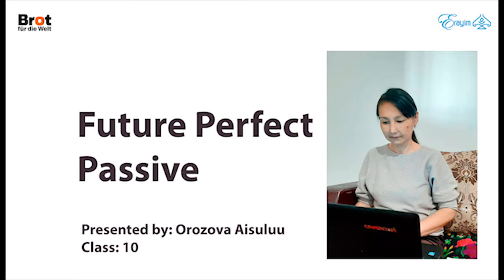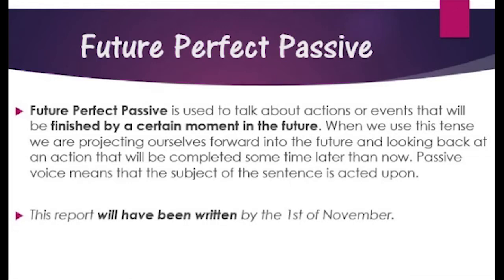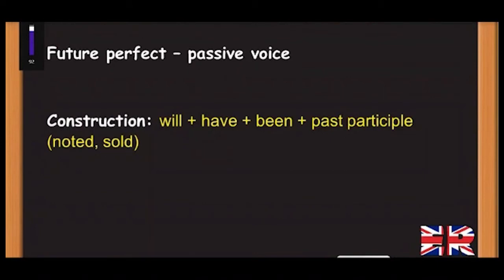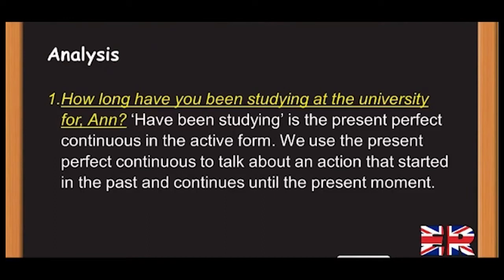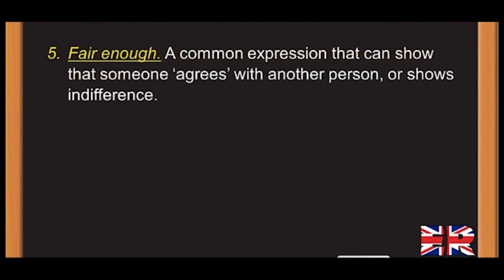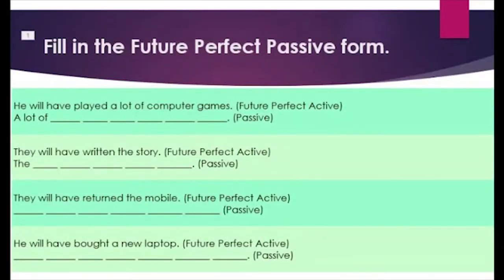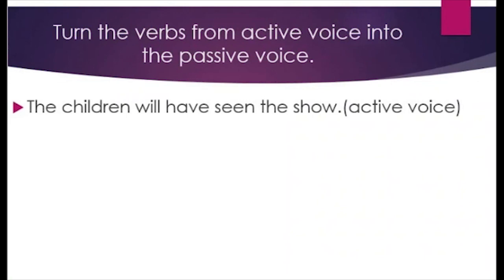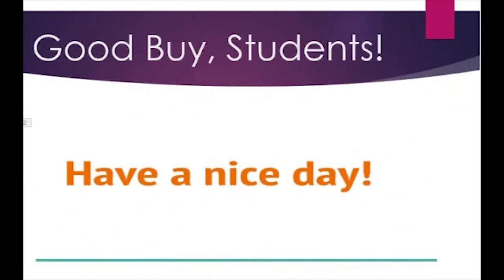Online Lesson 5. The Future Perfect Passive (Bazar-Korgon).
Online Lesson 5 of Aisuluu Orozova, the head of the English Club of the WPU Erayim's project “The Introduction of a Combination of Traditional and Modern Approaches to Prevent the Conflict in the South of Kyrgyzstan” in Bazar-Korgon district. The project supported by German international organization Bread for the World (Brot für die Welt).